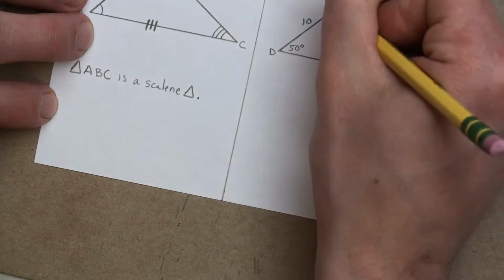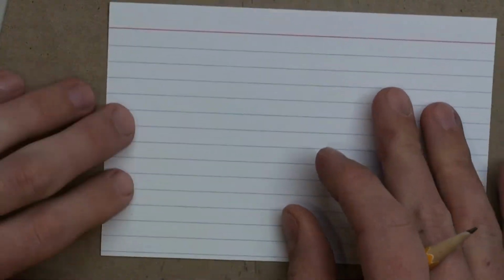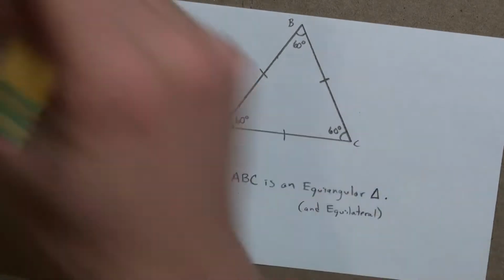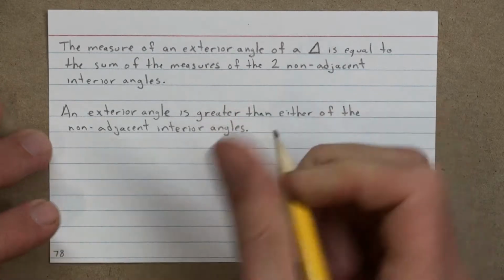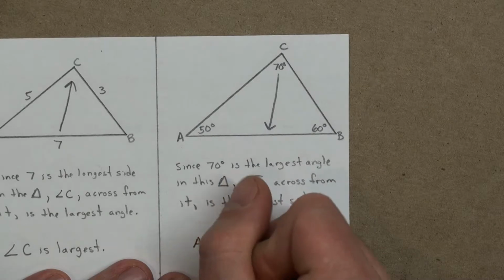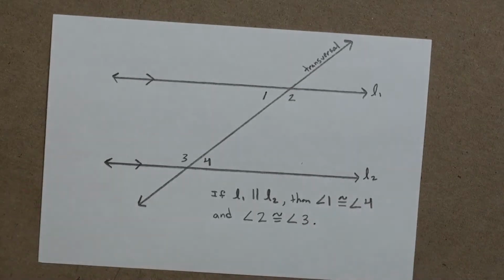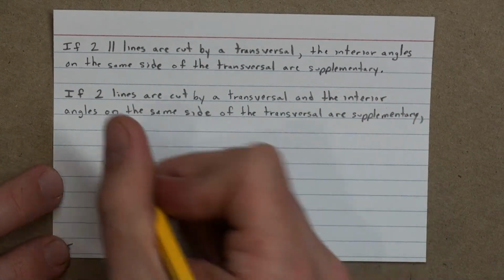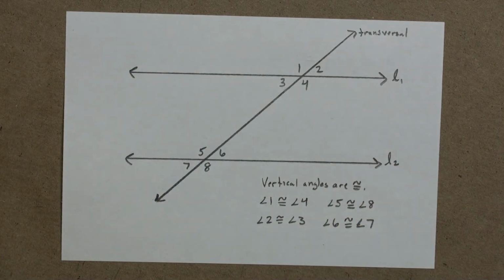Regents-Study-Cards_Part-06_(69-86)